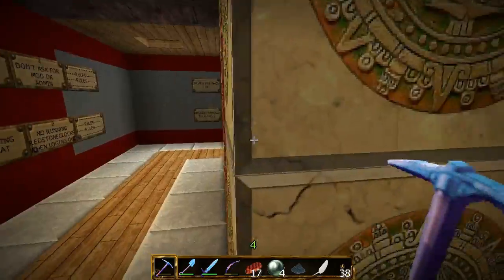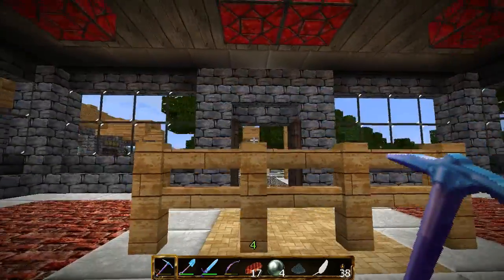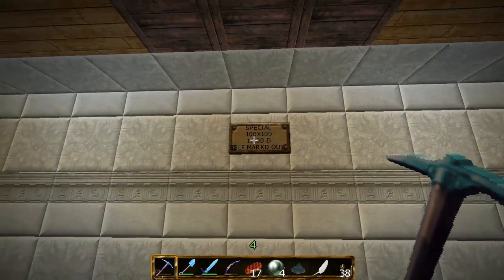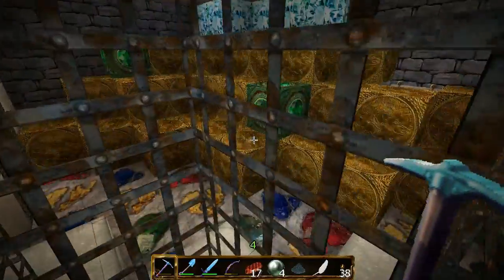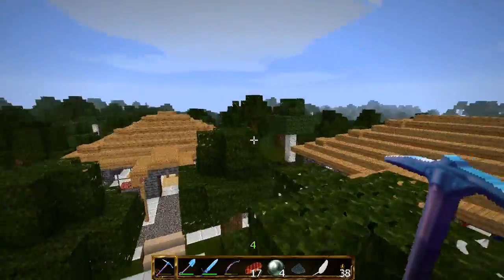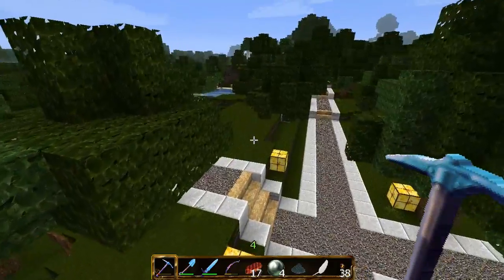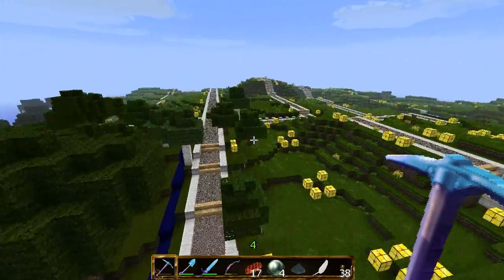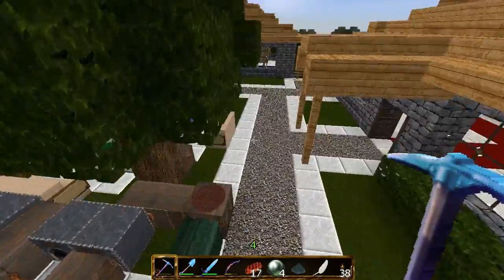server to 1.3.1 all clear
ok guys the server is of the whitelist now
so com on and enjoy yourself whit the game

come on and anjoy the game